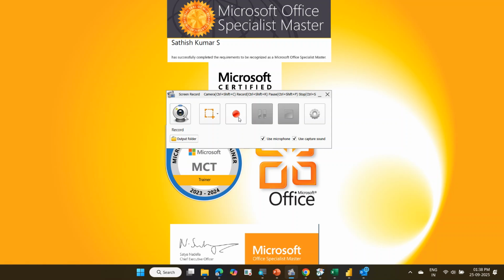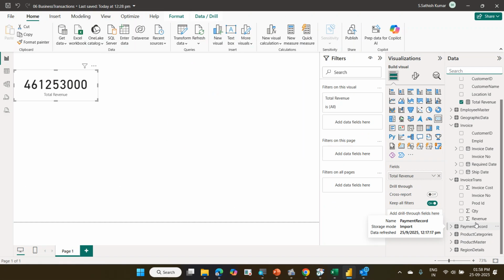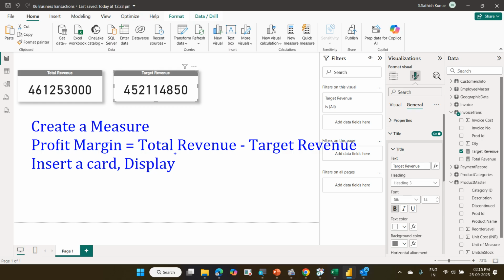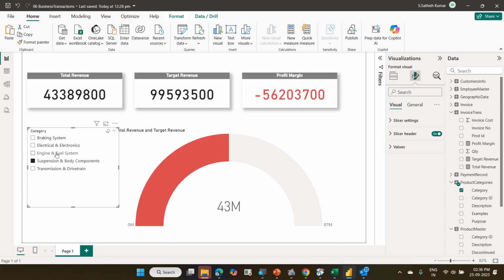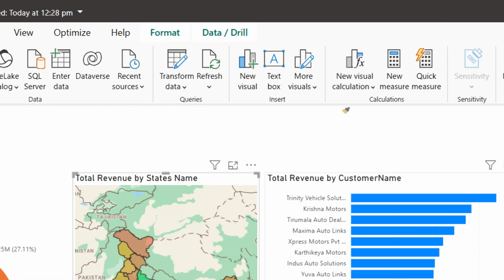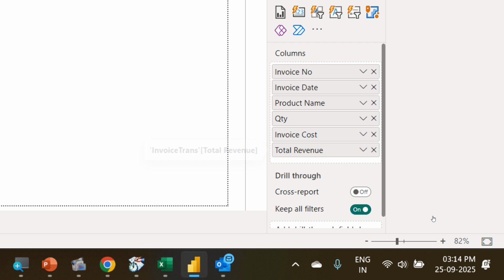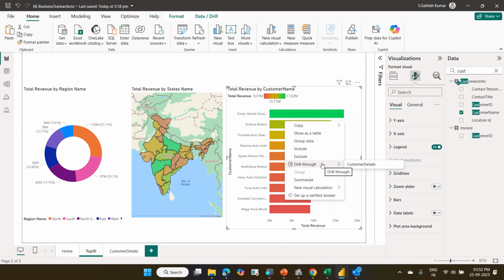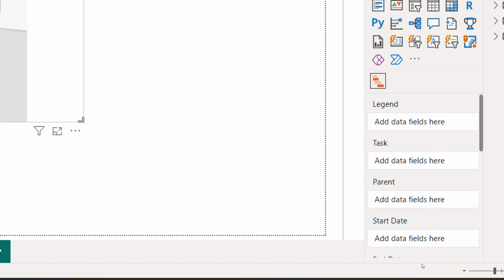Microsoft Power BI Day 2 Session 2 Daimler 25th Sep 2025